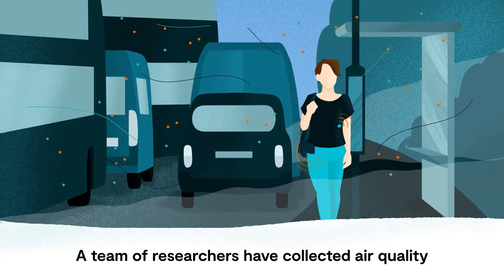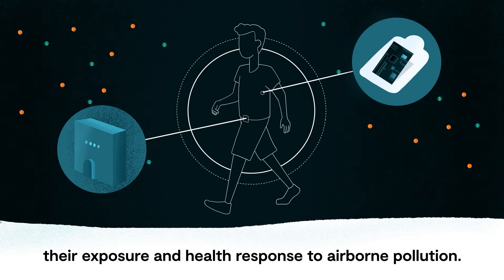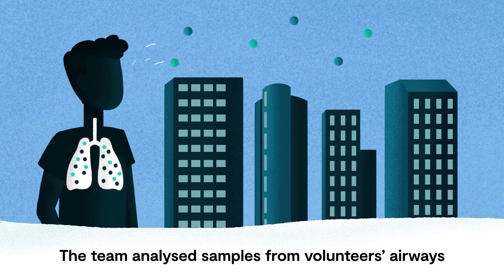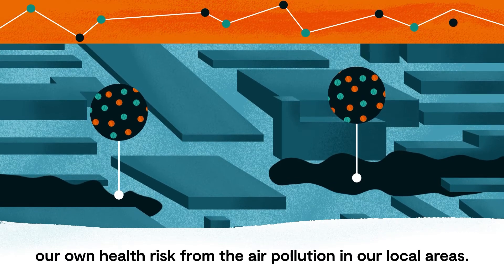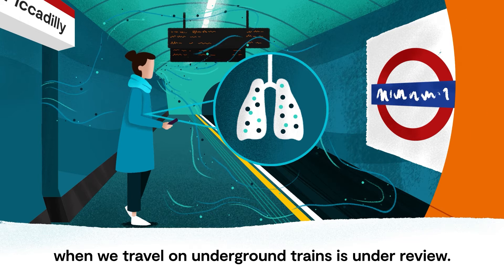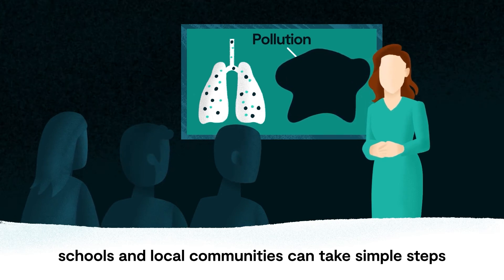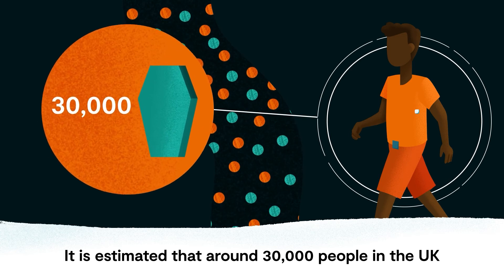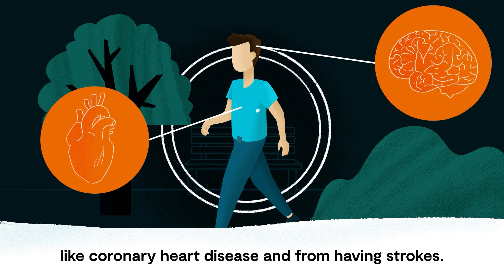How does air pollution affect our health?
How does air pollution affect the health of people living in cities? The INHALE team at @imperialcollegevideo is conducting sophisticated research to assess the impact of air pollution on personal health in urban environments.

They're collecting data that shows how pollution travels around cities, and the impact of plants and trees on air pollution. Their work could feed into improvements to ventilation on underground rail systems, and in schools and workplaces.

The project is part of UKRI’s Physics of Life programme, which brings physicists and life scientists together to transform our understanding of living systems and medical science challenges.

Collaborations like these require scientists to understand each others’ language and concepts, which takes time- but it can empower researchers to look at scientific challenges in new way.

The Physics of Life project ‘Health assessment across biological length scales for personal pollution exposure and its mitigation (INHALE)’ is a collaboration between Imperial College London, the @universityofsurrey and the @EdinburghUniversity. This multidisciplinary research project, led by Professor Christopher Pain and Professor Fan Chung, will develop a physics based, multi-scale approach across biological length scales from the cell, lung, and person up to the neighbourhood scale.